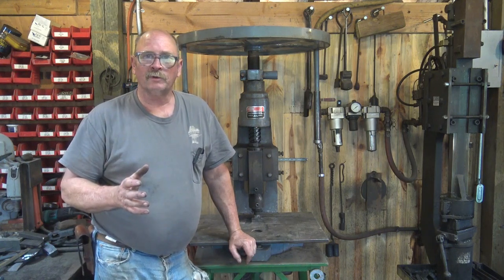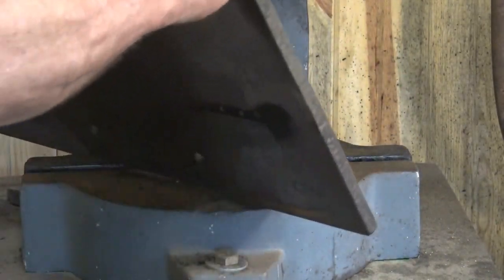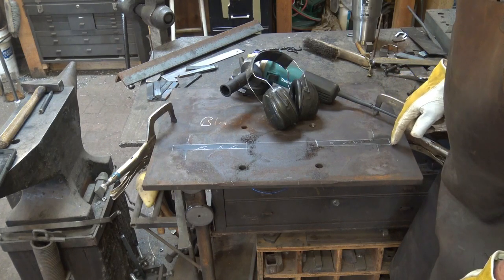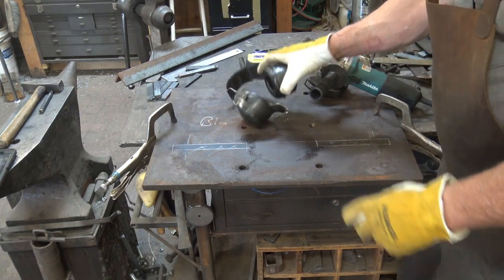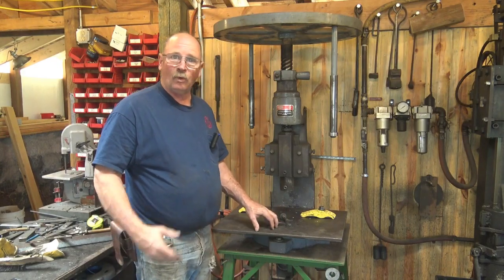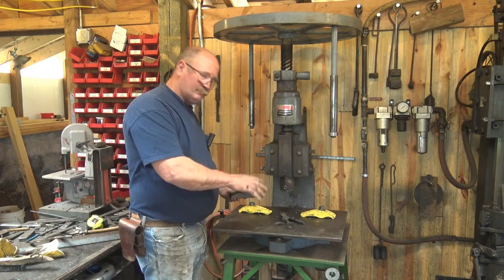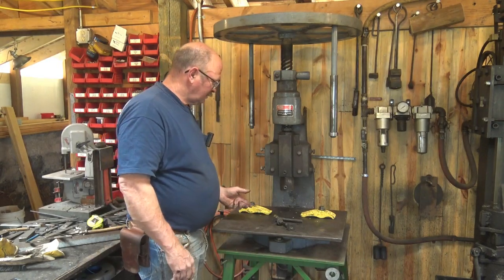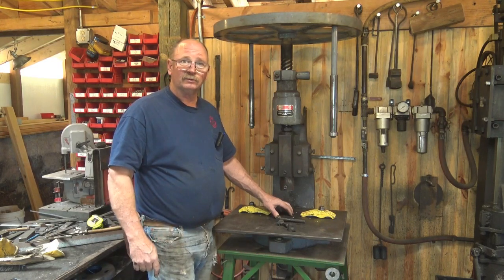Flypress table modifications for improved clamping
I have for quite some time needed to improve the way I clamp dies under the flypress.  In this video I transfer the T nut slots from the original fly press base through my auxilarry table.  Then I ad some extar threaded holes for even greater options.  This was inspired by Rigoni Ironworks